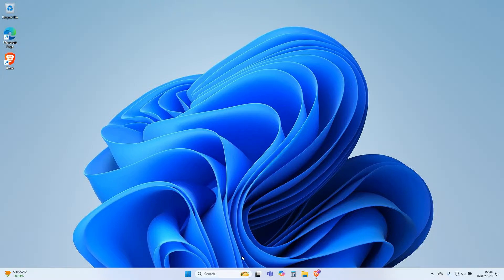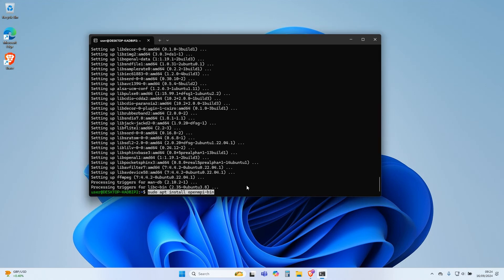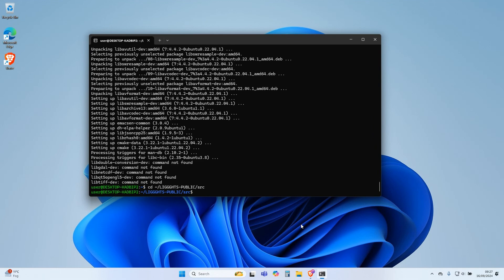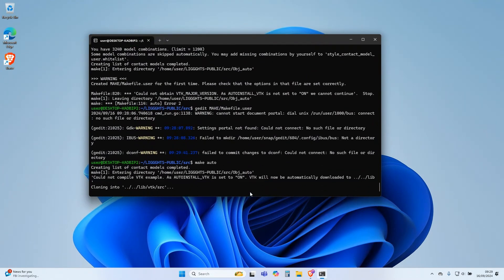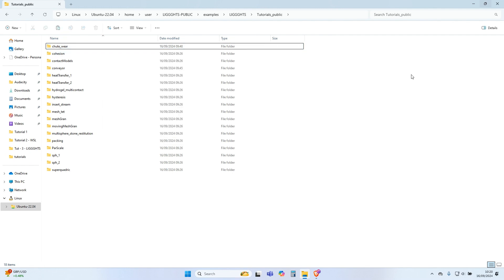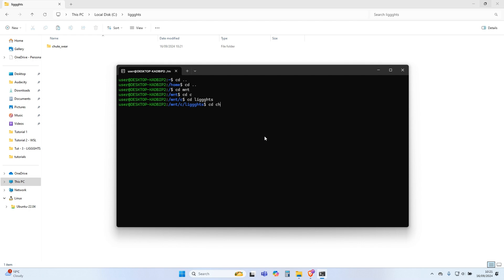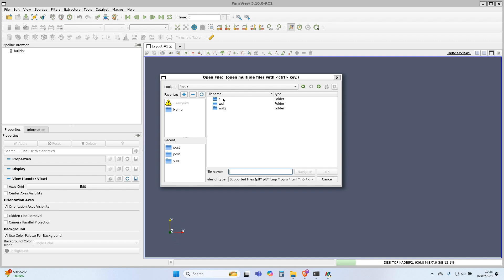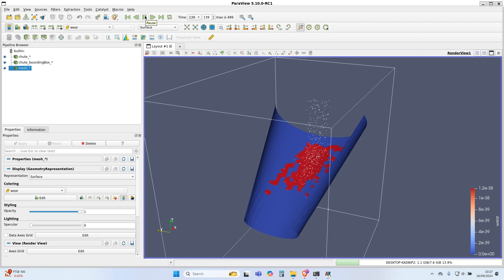Install and Run LIGGGHTS on Windows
This video presents a quick tutorial on how to install and run liggghts on Windows PC followed by a short DEM simulation demo. This tutorial assumes you already have Ubuntu terminal installed on Windows, if not, watch our 1-minute video first:

Commands used in the Ubuntu terminal Window:
sudo apt-get install ffmpeg

sudo apt install openmpi-bin

sudo apt install cmake libavcodec-dev libavformat-dev libavutil-dev libboost-dev libdouble-conversion-dev libeigen3-dev libexpat1-dev libfontconfig-dev libfreetype6-dev libgdal-dev libglew-dev libhdf5-dev libjpeg-dev libjsoncpp-dev liblz4-dev liblzma-dev libnetcdf-dev libnetcdf-cxx-legacy-dev libogg-dev libpng-dev libpython3-dev libqt5opengl5-dev libqt5x11extras5-dev libsqlite3-dev libswscale-dev libtheora-dev libtiff-dev libxml2-dev libxt-dev qtbase5-dev qttools5-dev zlib1g-dev

cd ~/LIGGGHTS-PUBLIC/src

make auto

gedit MAKE/Makefile.user

make auto

sudo ln -s ~/LIGGGHTS-PUBLIC/src/lmp_auto /bin/lmp380

If you do not have Paraview installed, type this command in the Ubuntu terminal window to install it.

sudo apt-get install -y paraview